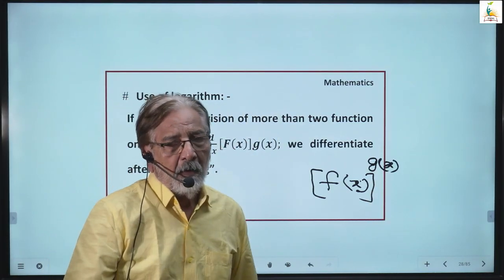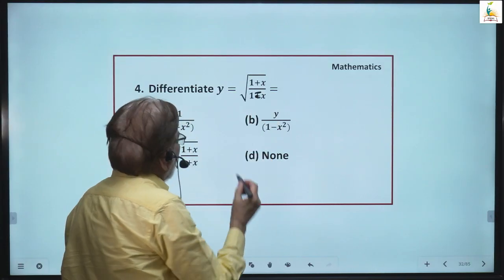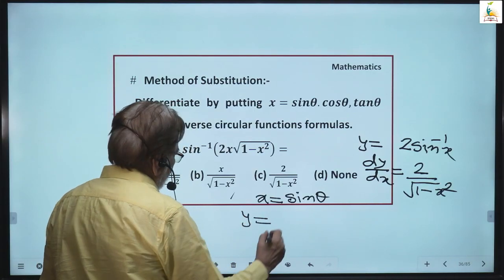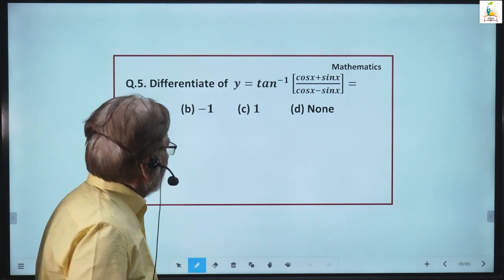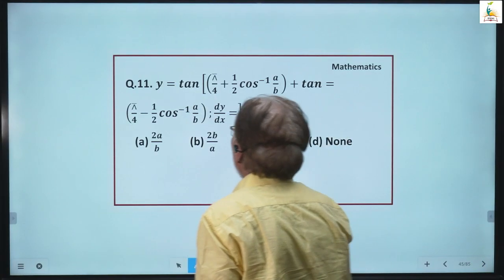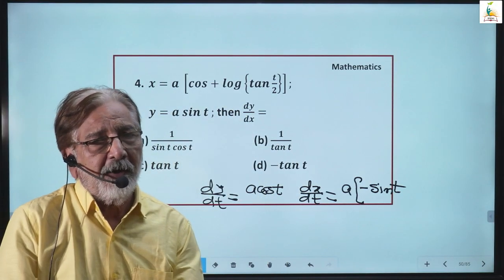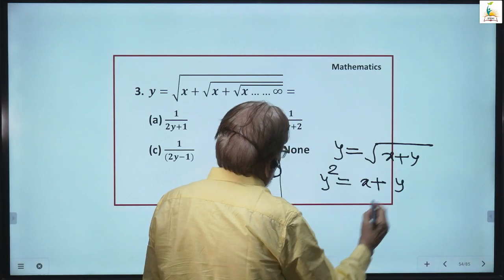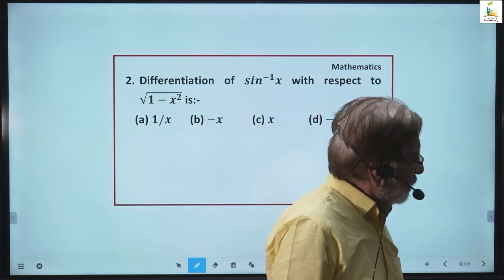Differentiation Part -2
नमस्कार दोस्तों! 🙏
आज के इस लेक्चर में हम Mathematics का एक बहुत ही महत्वपूर्ण Topic "Differentiation Part-2"  को बिल्कुल बेसिक से एडवांस लेवल तक कवर करेंगे।
​यह लेक्चर विशेष रूप से उन सभी स्टूडेंट्स के लिए डिज़ाइन किया गया है जो RPSC 2nd Grade (Secondary Education) परीक्षा की तैयारी कर रहे हैं, या फिर JEE Mains, Advanced, और Engineering (B.Tech) Entrance Exams की तैयारी में जुटे हैं।

​👍 अगर लेक्चर अच्छा लगे तो वीडियो को Like और अपने दोस्तों के साथ Share ज़रूर करें।
​💬 अगर कोई भी Doubt हो, तो नीचे Comment Section में ज़रूर पूछें।